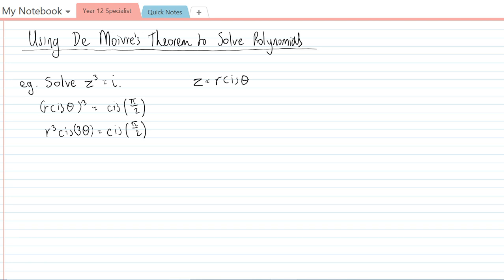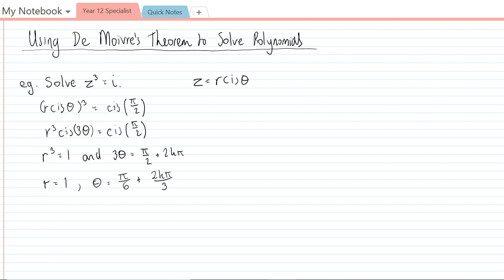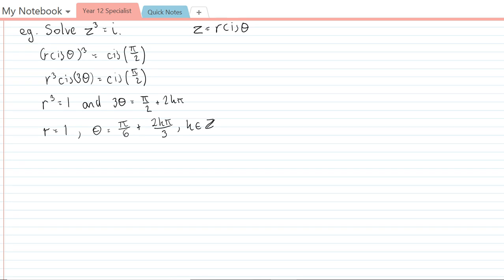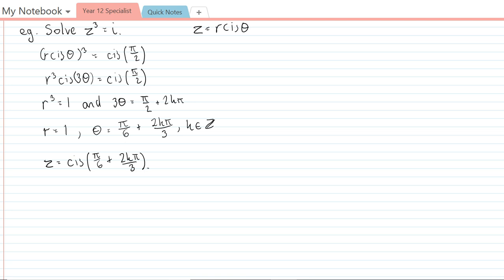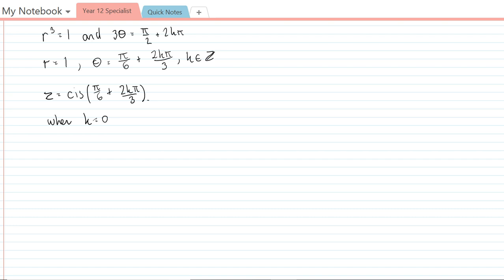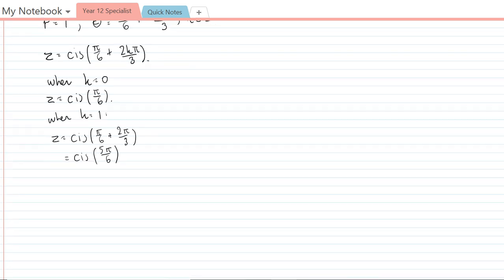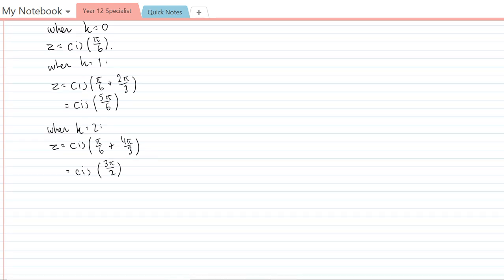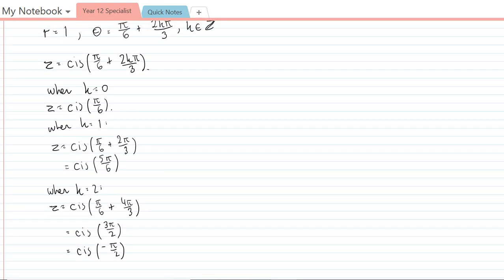Spec Solving Polynomials in C with De Moivre's Theorem